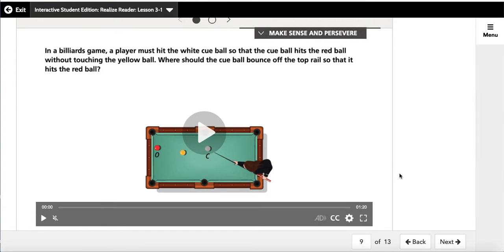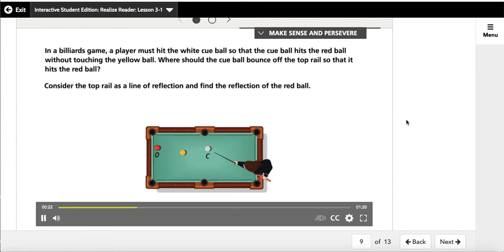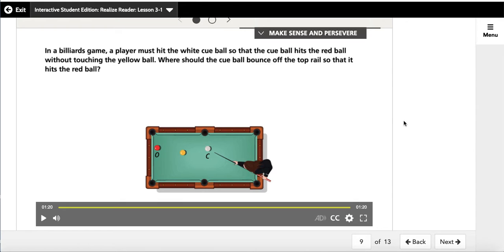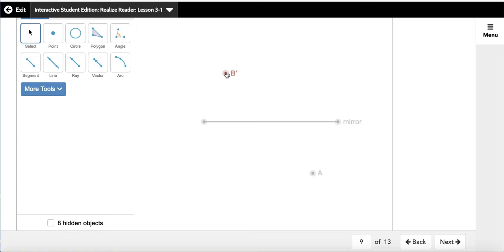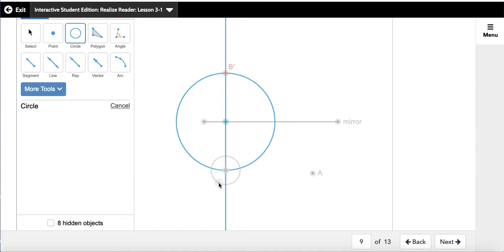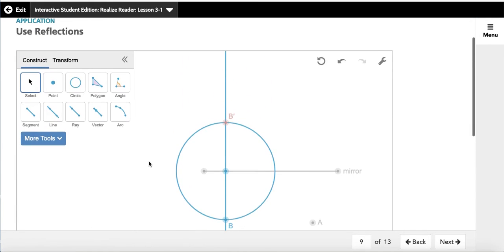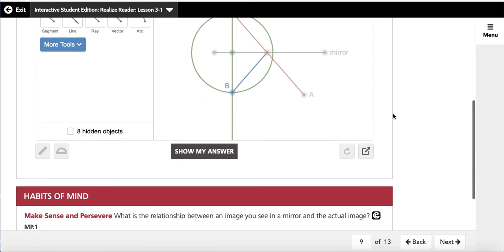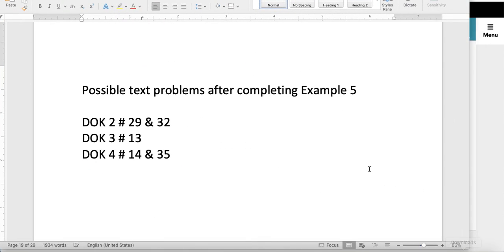GEO 3 1 ex 5